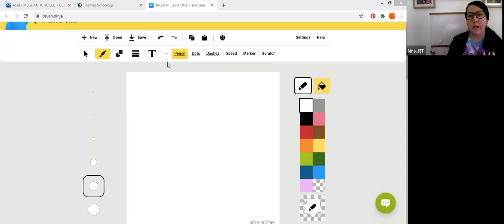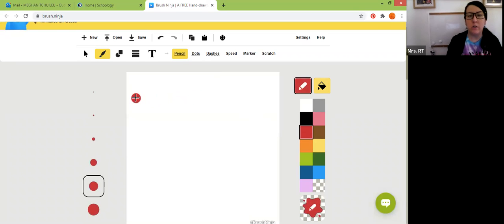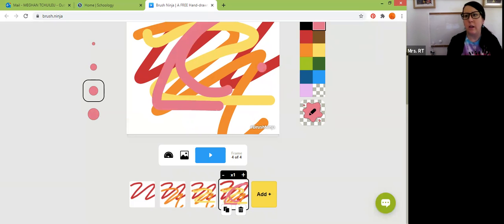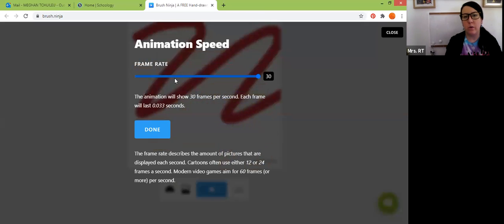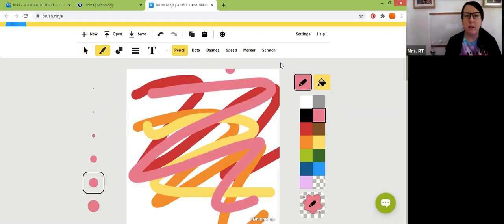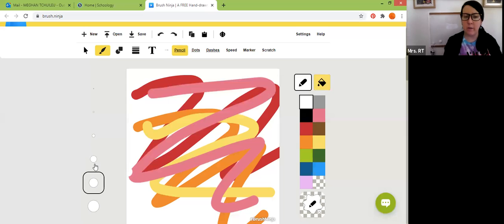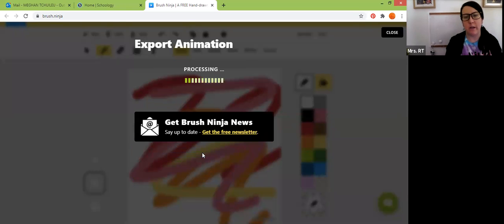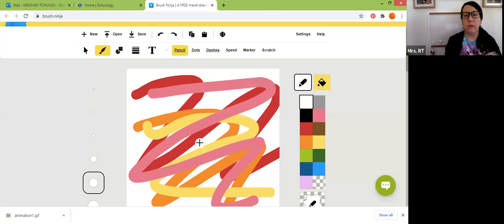Mrs. RT talks about Animation with Brush Ninja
Mrs. RT talks about Animation using Brush Ninja